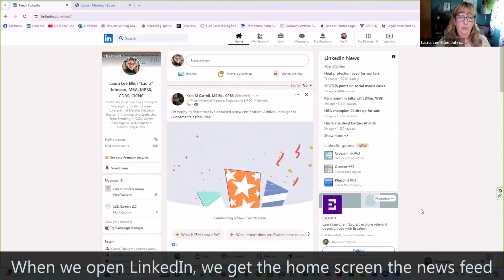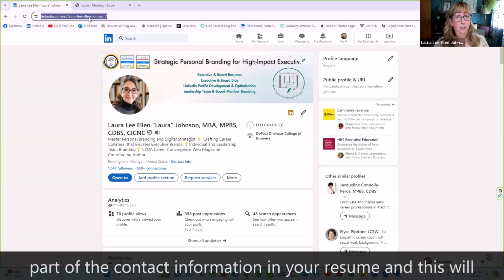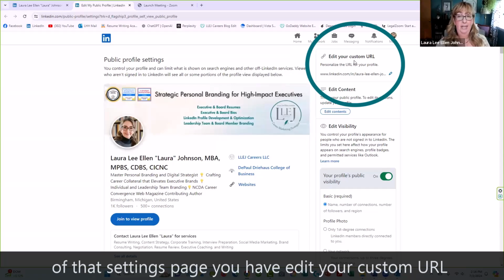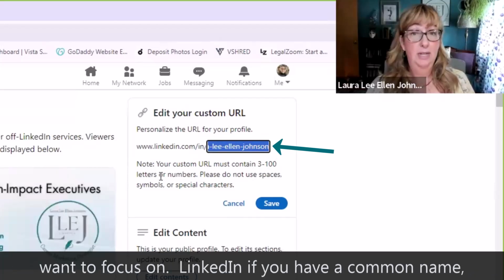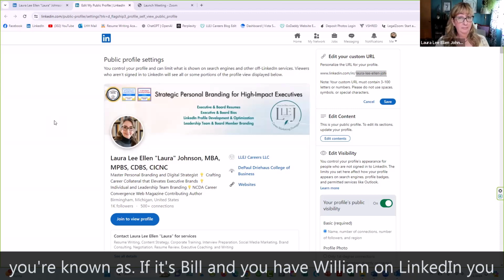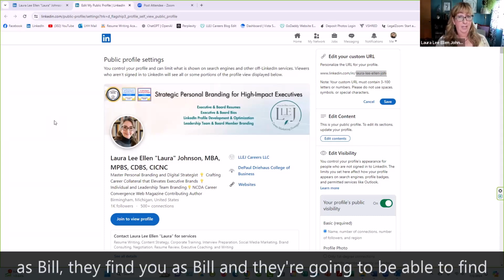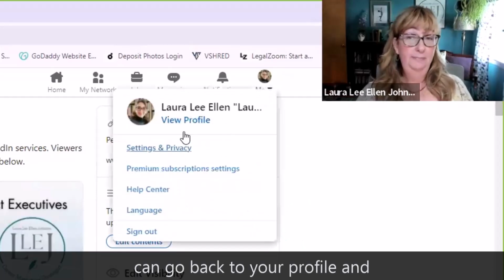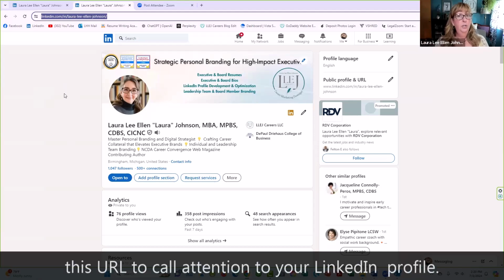Boost Your Online Presence: Customize Your LinkedIn URL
Ready to stand out on LinkedIn? Hi, I'm Laura Johnson, CEO and Creative Driver at LLJ Careers. In this video, I'll guide you through the simple steps to customize your LinkedIn URL and boost your online presence. Creating a personalized URL is essential, especially if you have a common last name like mine—Johnson. A customized LinkedIn URL makes you easier to find and strengthens your digital brand.

I'll walk you through accessing your profile, editing your public profile settings, and crafting a consistent, memorable URL that reflects your professional identity. Remember, your LinkedIn URL should align with your resume, email signature, and other professional touchpoints to maintain a cohesive brand statement. Our mission at LLJ Careers is to help you build a solid online brand identity and enhance your visibility.

CHAPTERS:
00:00 - Why You Need a Custom LinkedIn URL
00:28 - How to Access Your LinkedIn Profile
01:18 - How to Customize Your LinkedIn URL
03:25 - Consistency is Key for Your Personal Brand
05:04 - Where to Use Your Custom LinkedIn URL